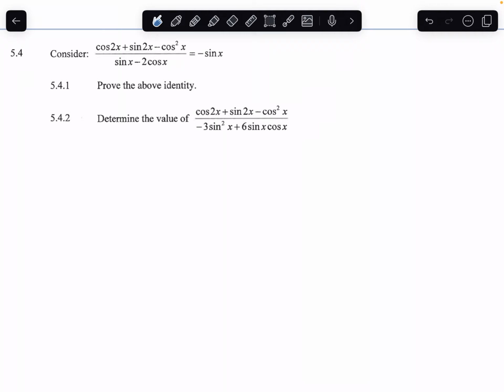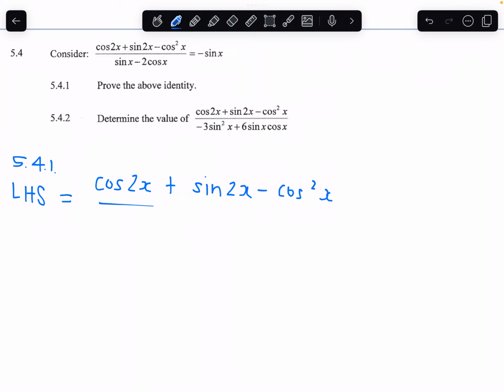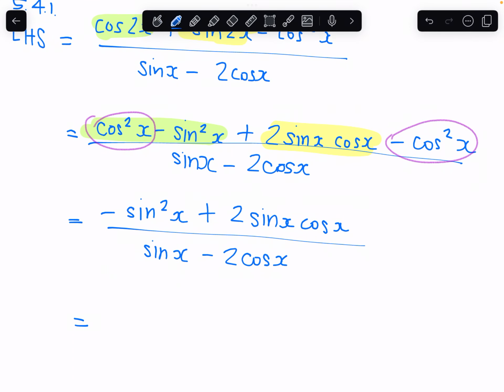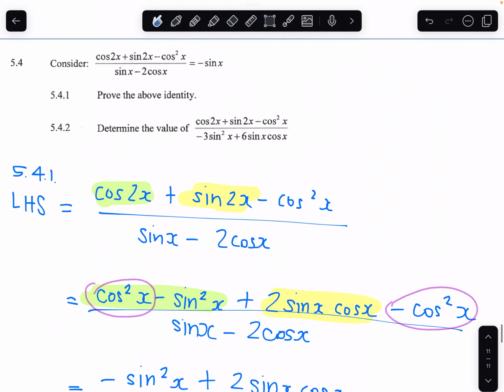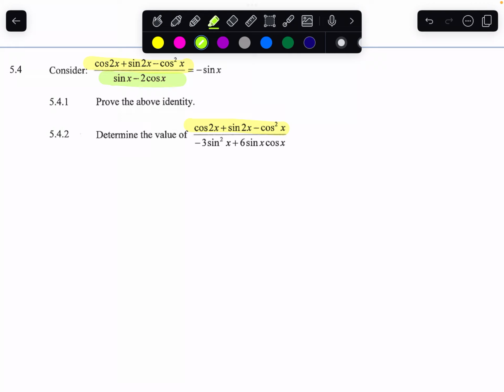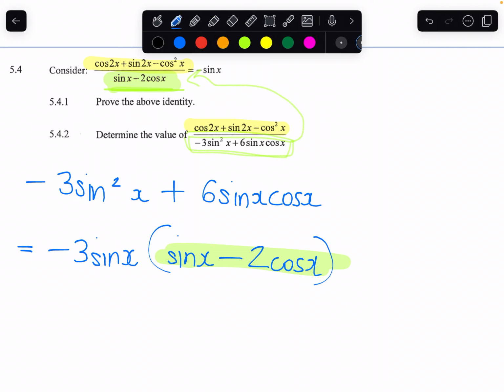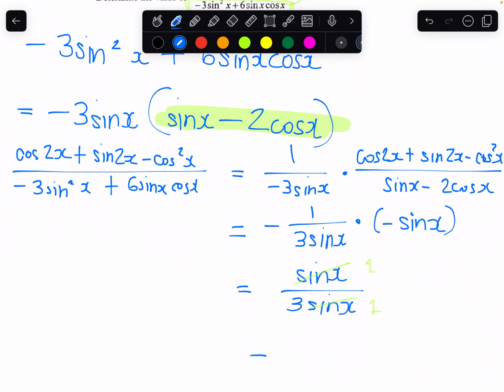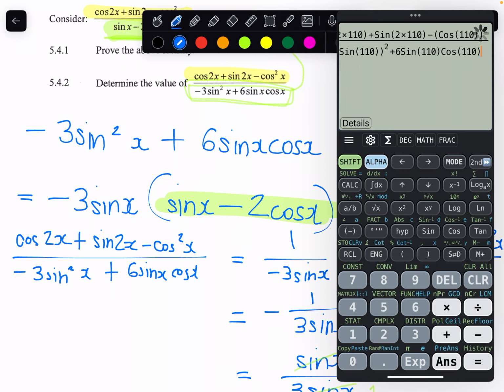DBE May 2023 Paper 2, Question 5.4 [Grade 12 Mathematics] | Trigonometry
This trig question asks us to prove a certain identity, which of course takes us on a journey of applying our basic trig identities and whipping out our algebraic manipulation skills -- factorising, adding like terms, the works.  The second part of it draws on some more algebraic manipulation to prove a sweet little result.